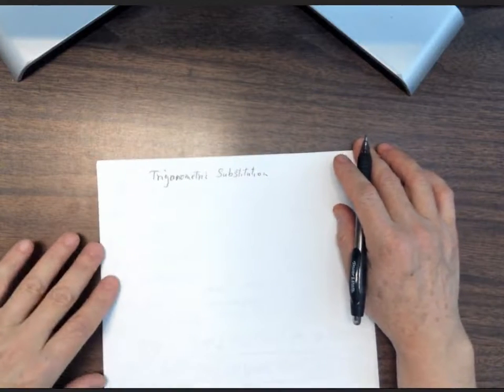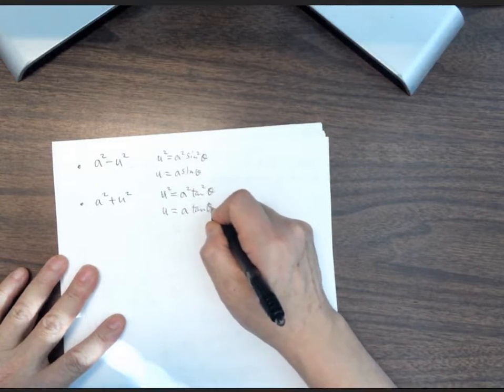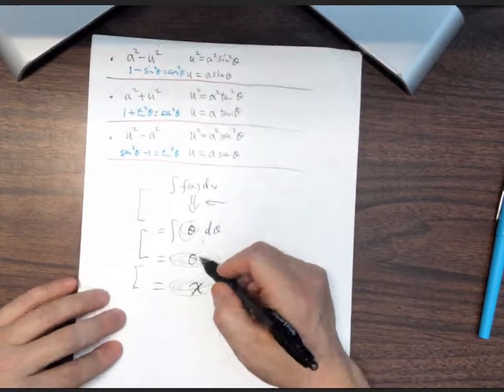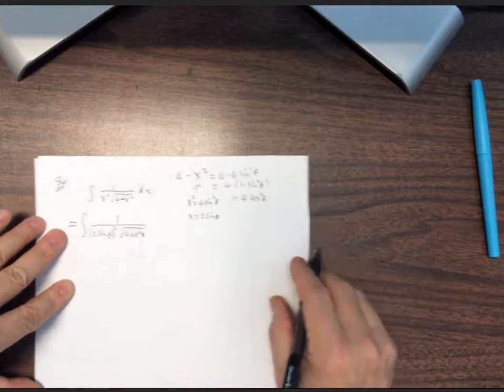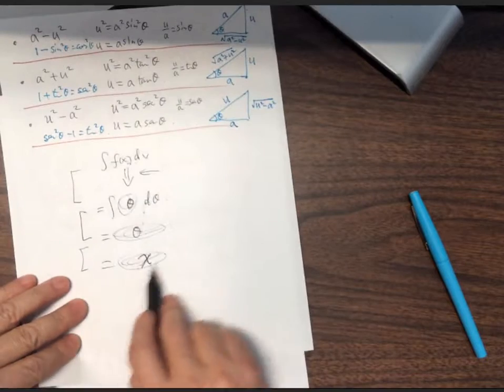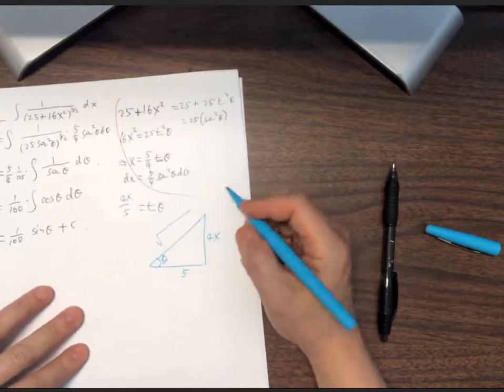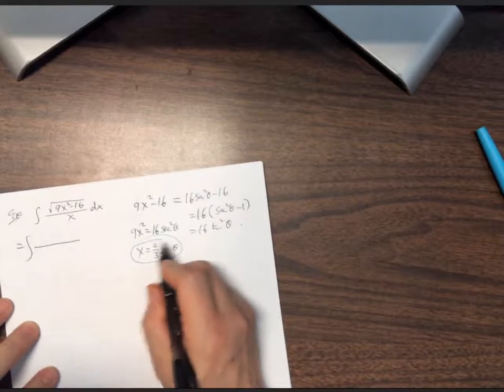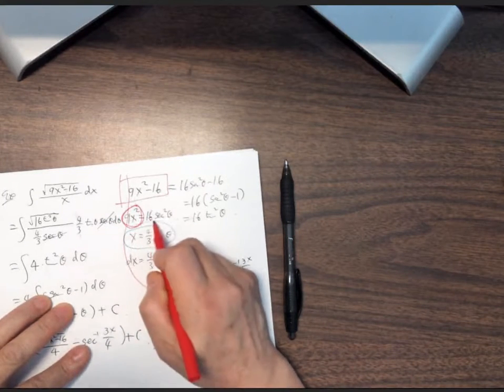Trig Substitution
Trigonometric Substitution